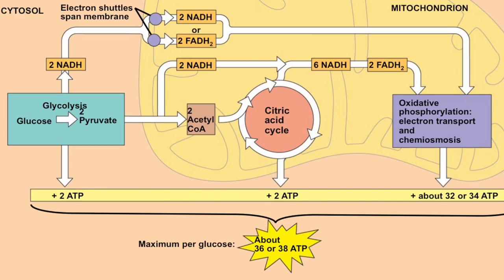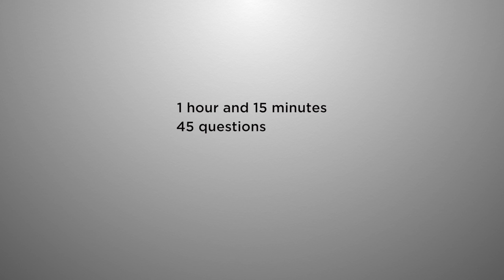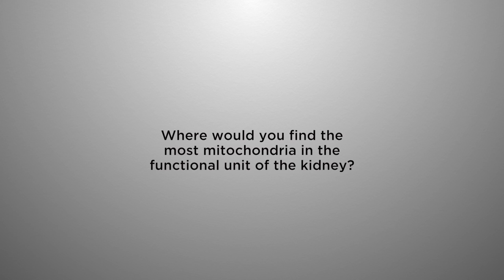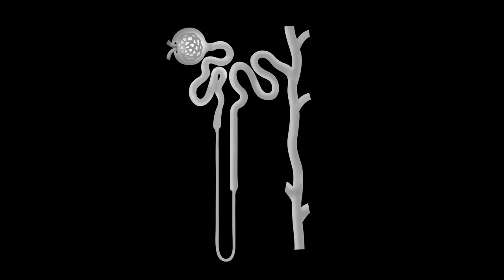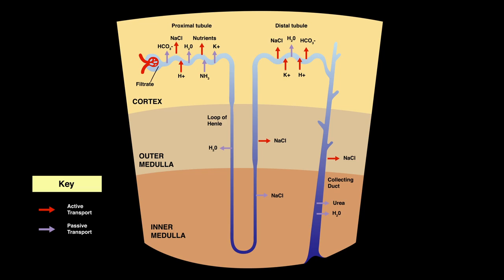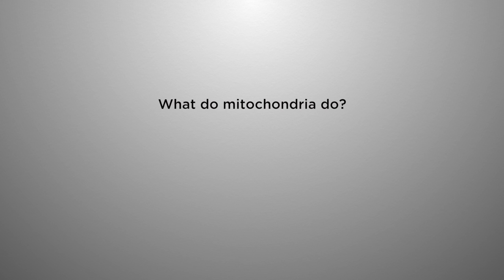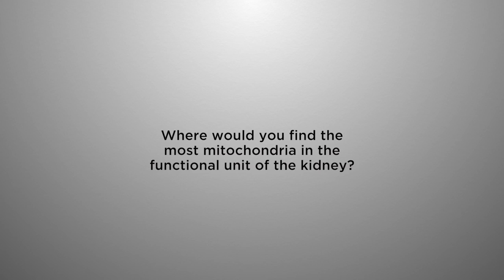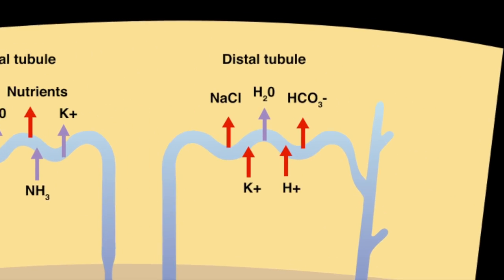What to Expect from a College Exam: UAB Biology 124